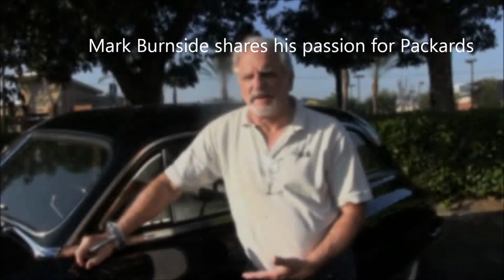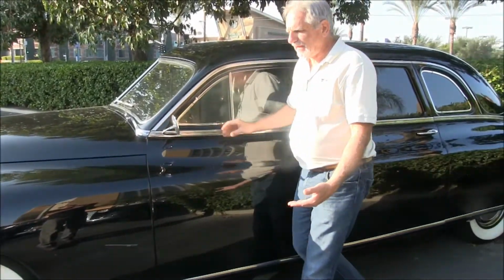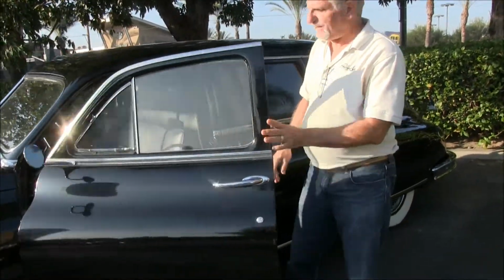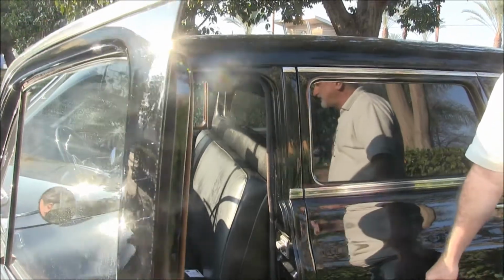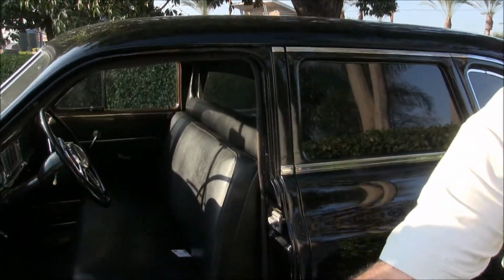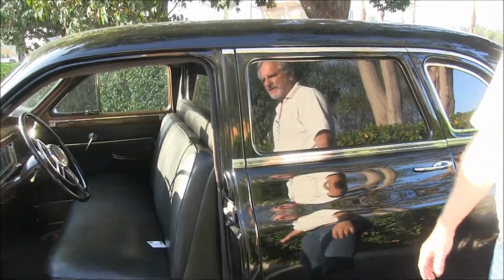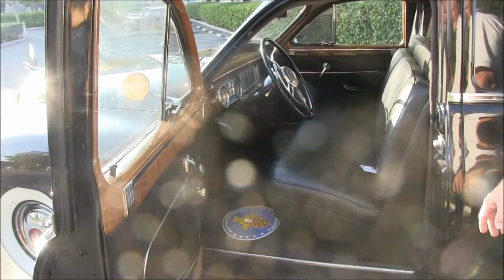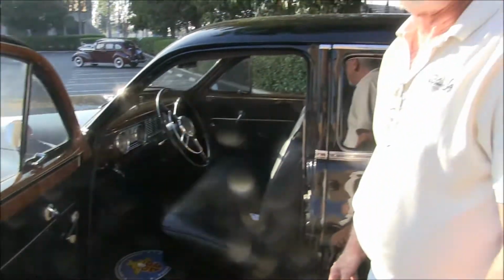Mark Burnside shares his passion for Packards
Join Packards International go to packardsinternational.com